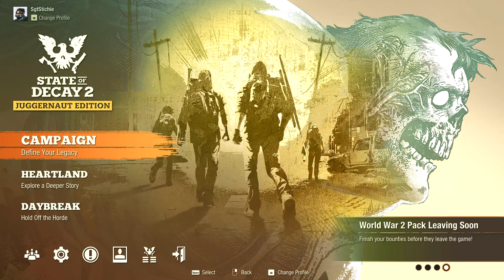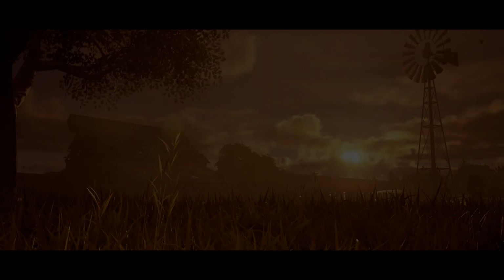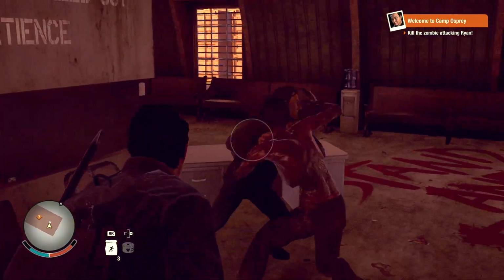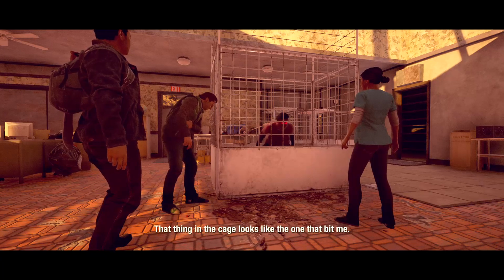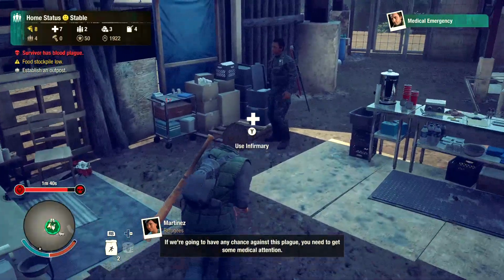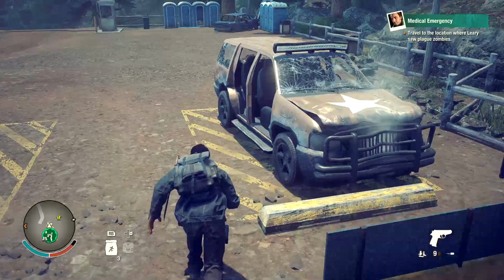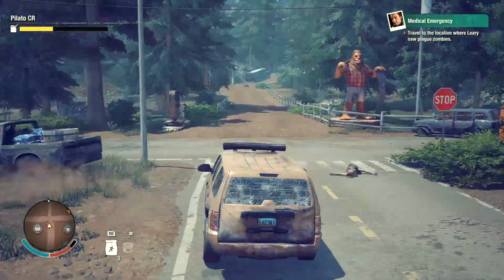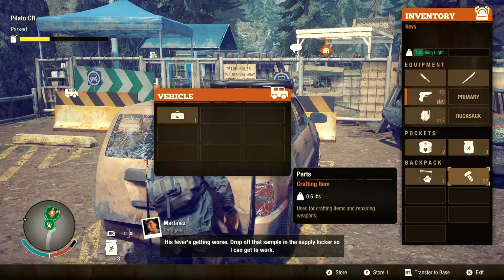State of Decay 2: Juggernaut Edition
Welcome back to the wastelands fellow travelers. In this episode, we start a new game in the 2nd to last highest difficulty in the game, to check out these "Curveballs" that have been added to the game. This first video details specific basics to the game and the mechanics of it, so enjoy!